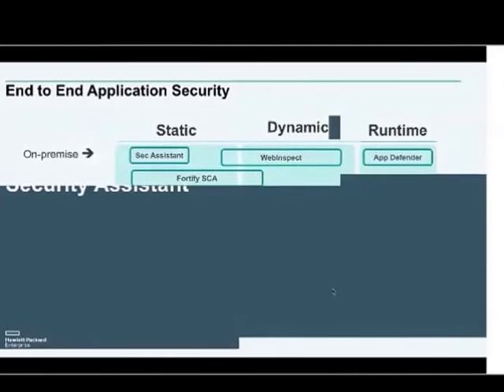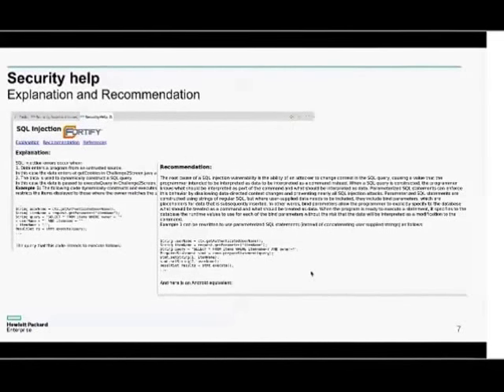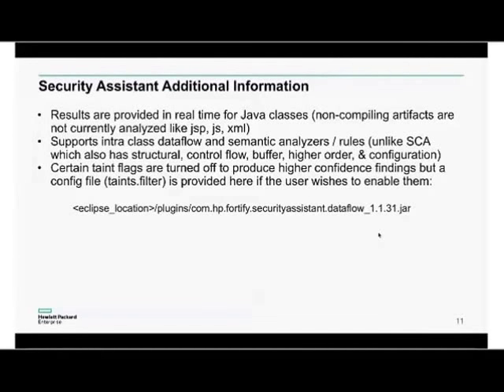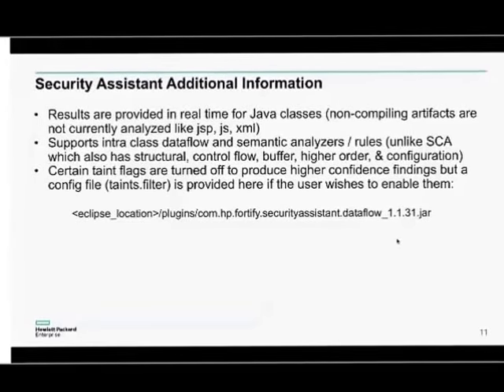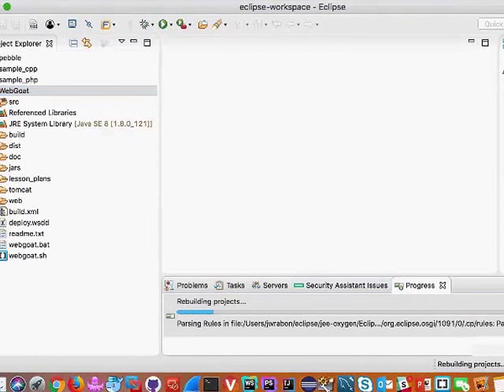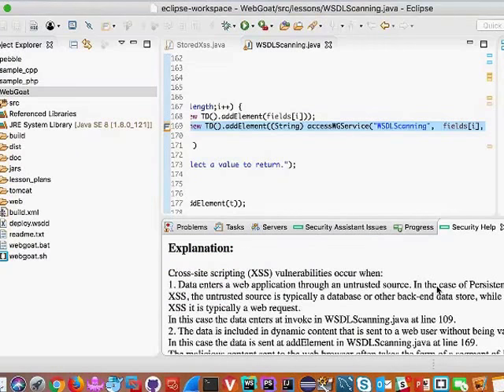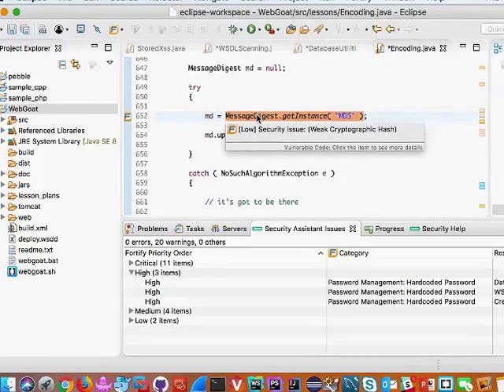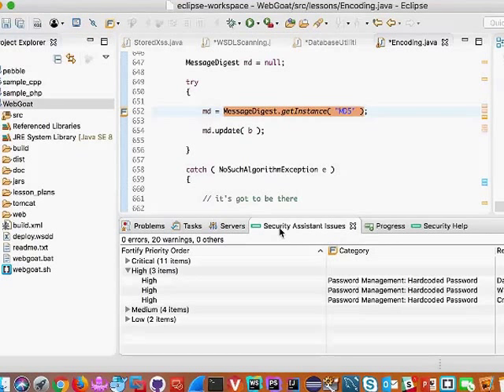Eclipse IDE - using Fortify Security Assistant (2018)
Install, set up and use Security Assistant from Fortify--for Eclipse IDE

In this Micro Focus (formerly HPE Security) Fortify Unplugged webinar, Jimmy Rabon, the Fortify Product Manager, walks you through using Security Assistant in the Eclipse IDE.